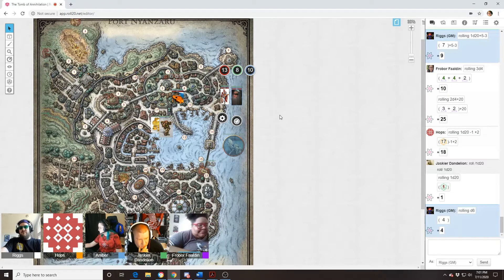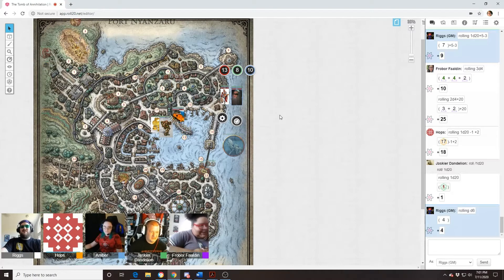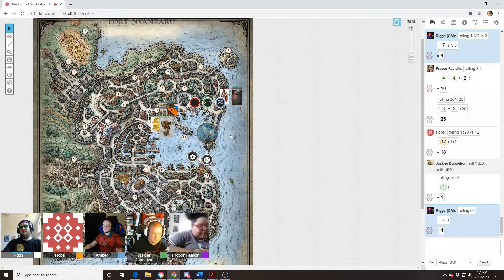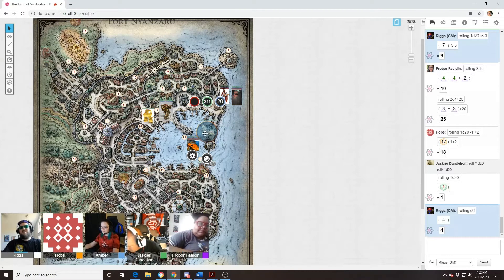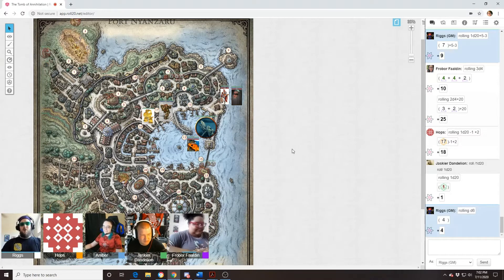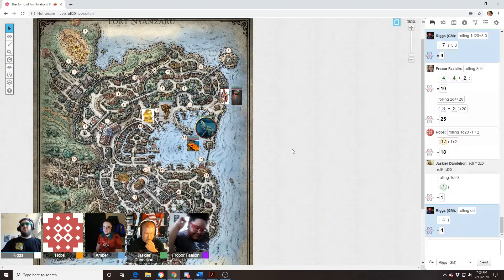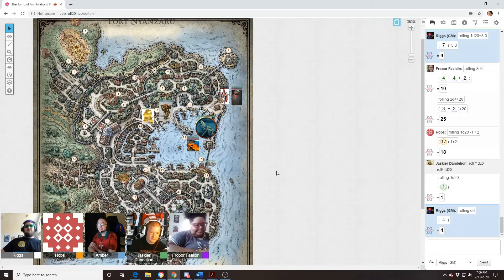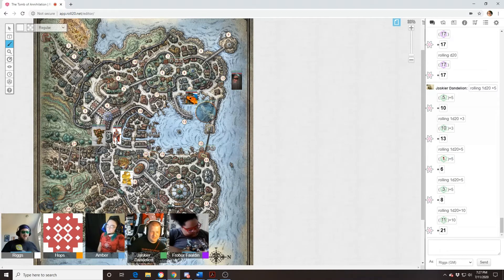Hops Encounters a Dragon Turtle--Port Nayanzaru, ToA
A PC Grung, Hops, encounters a dragon turtle, Aremag, in Port Nyanzaru.